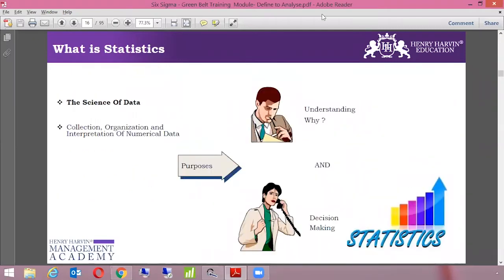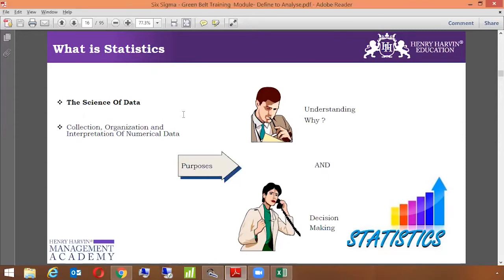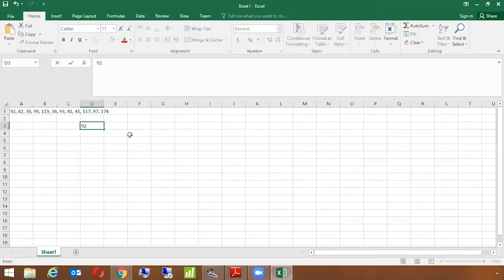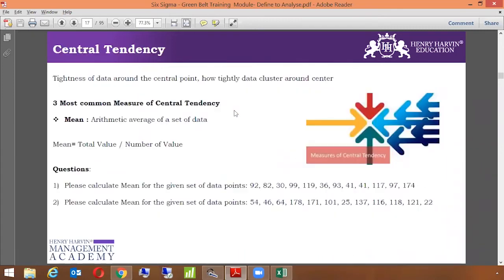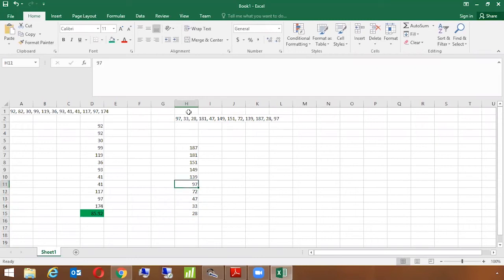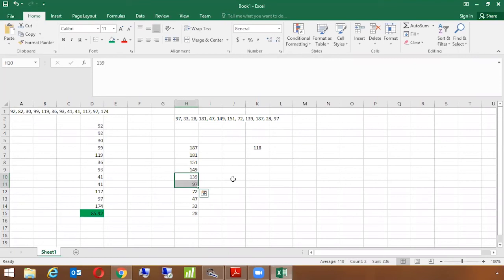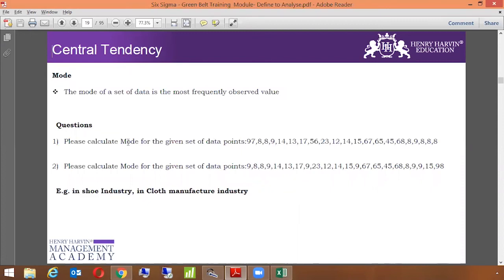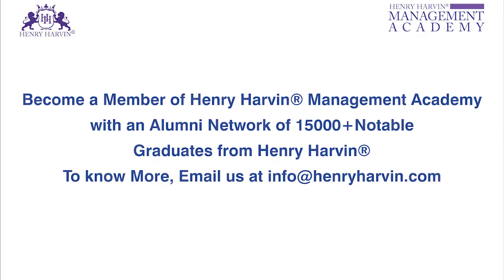Measures of Central Tendency | Best Six Sigma Green Belt Tutorial For Beginners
The focus of 𝙃𝙚𝙣𝙧𝙮 𝙃𝙖𝙧𝙫𝙞𝙣 𝙀𝙙𝙪𝙘𝙖𝙩𝙞𝙤𝙣 is on Value Creation